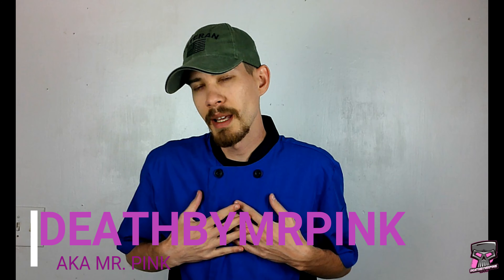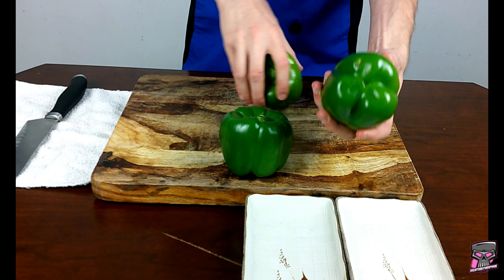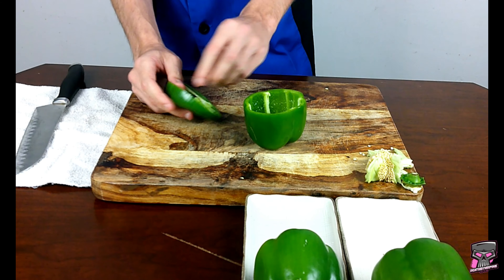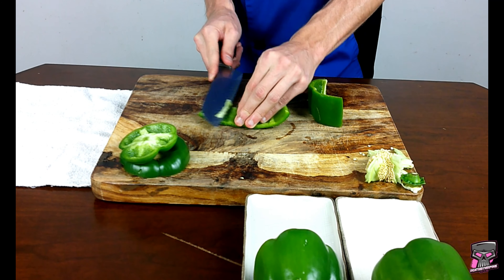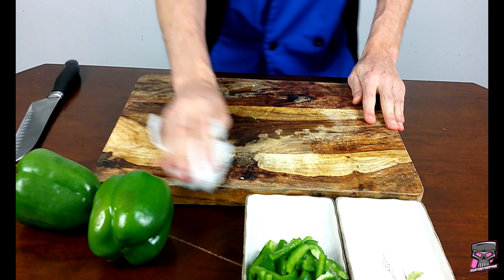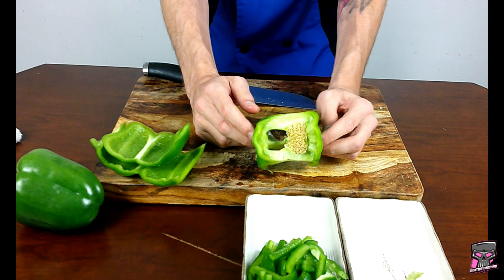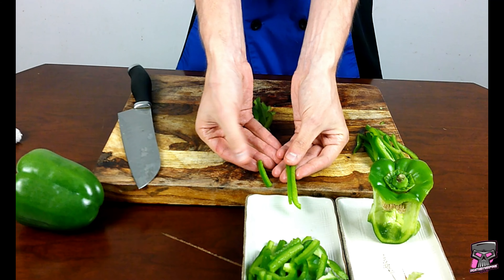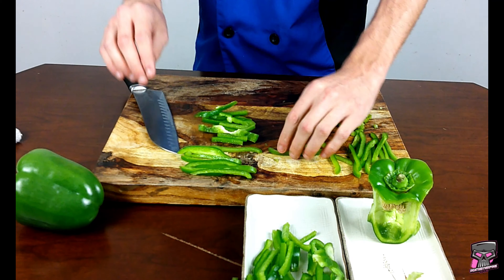How To Work With Bell Peppers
How to cut a bell pepper and work with them